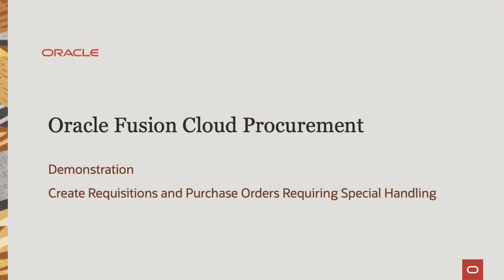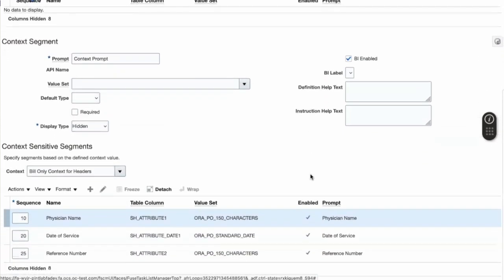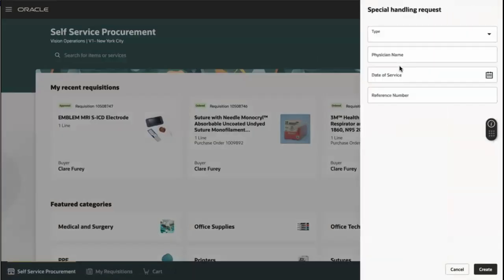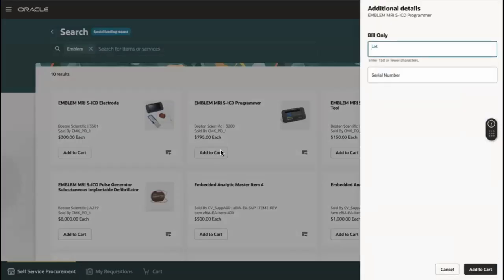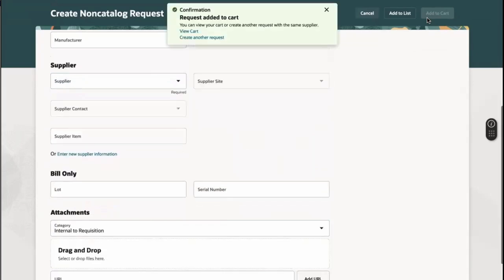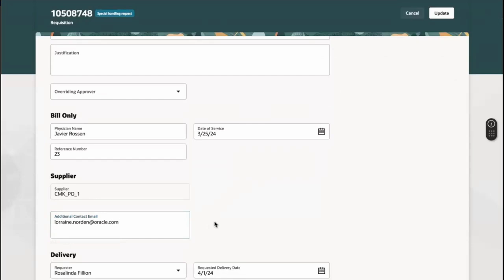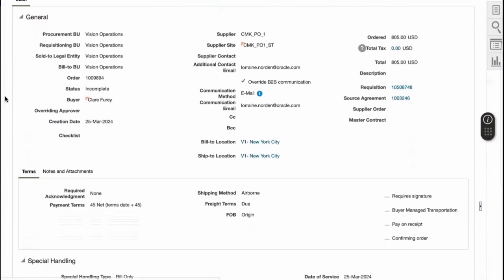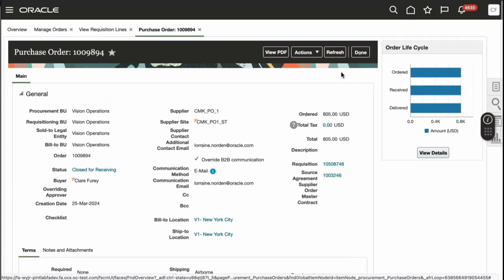Create Requisitions and Purchase Orders Requiring Special Handling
Update 24B Purchasing Demo